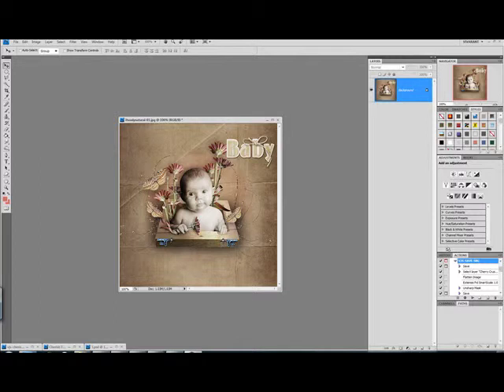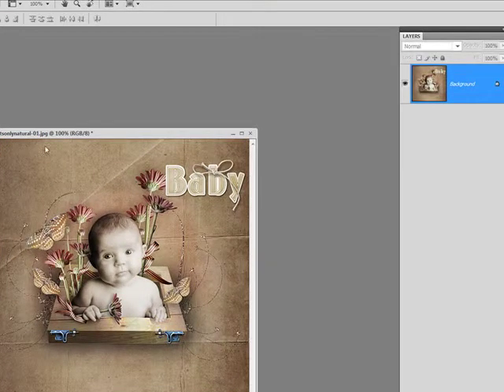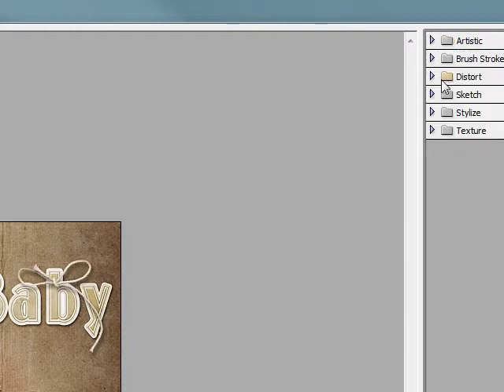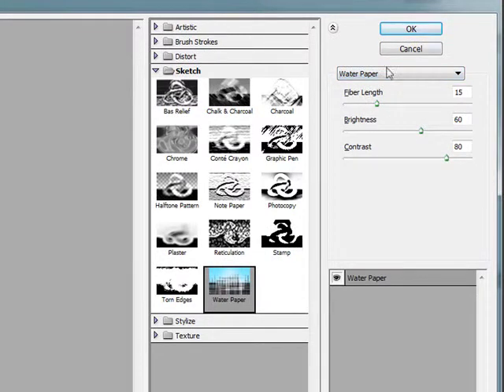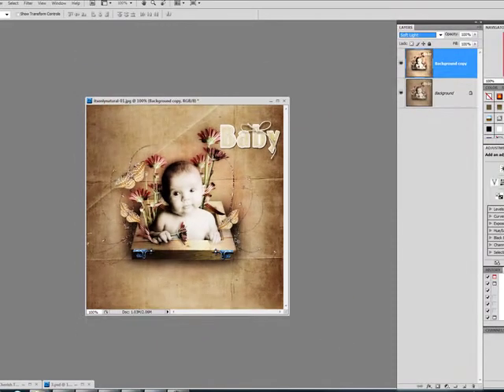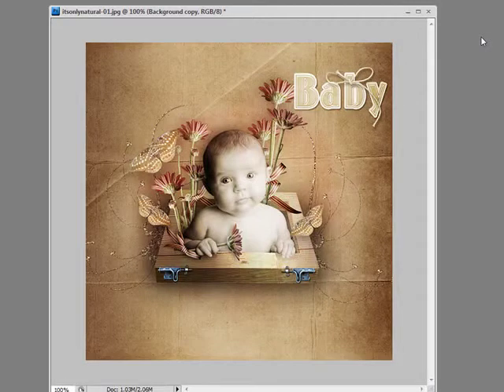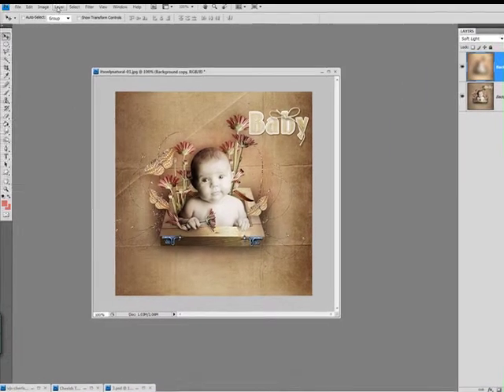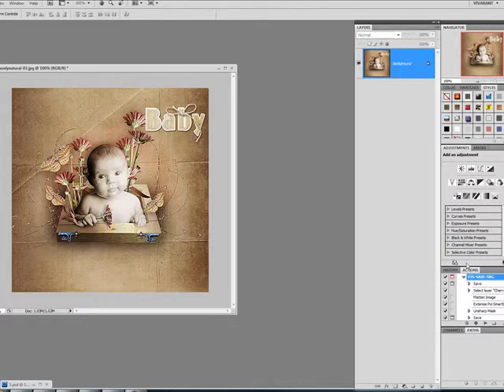Photography Tips - Add Softness And Glow To Your Photos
- Tips For Photographers. An easy way to soften and lighten your photos using Photoshop.